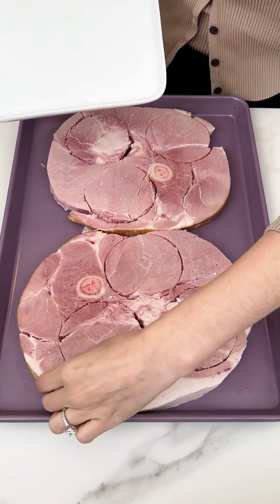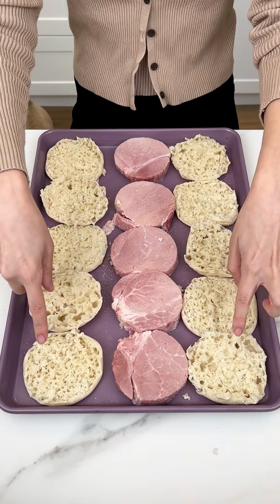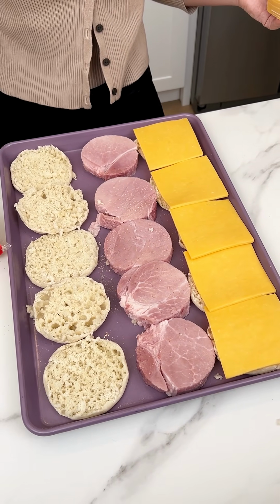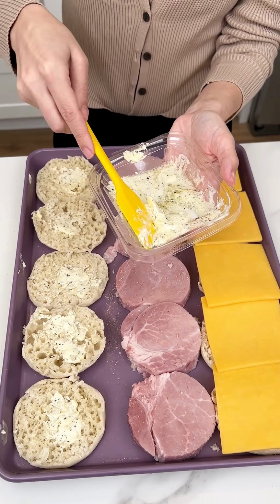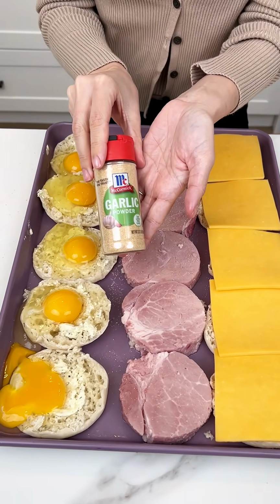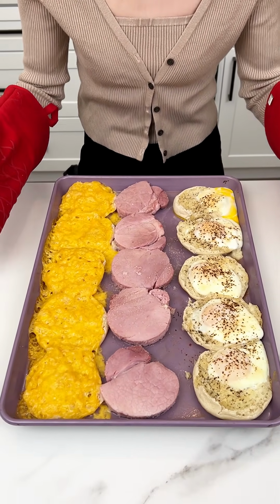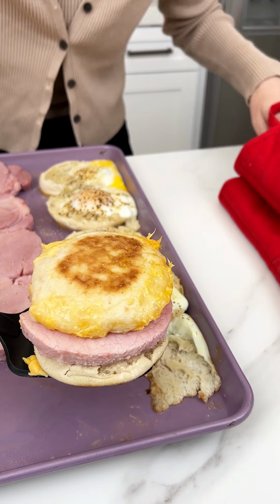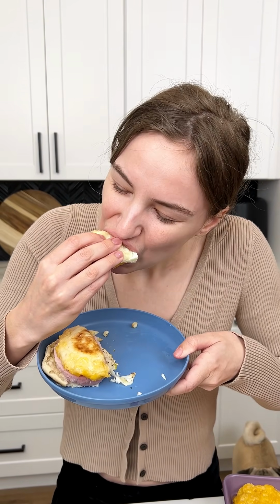All in one pan breakfast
I make breakfast sandwiches on a sheet pan.